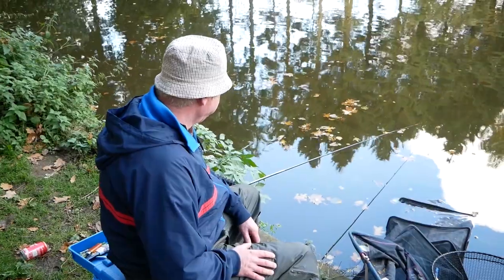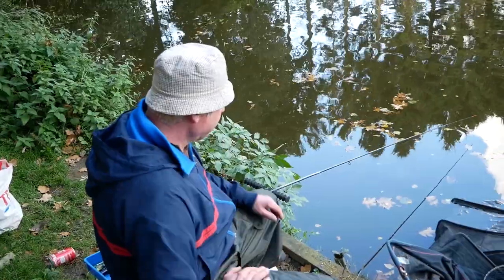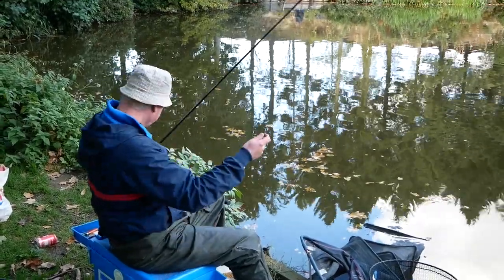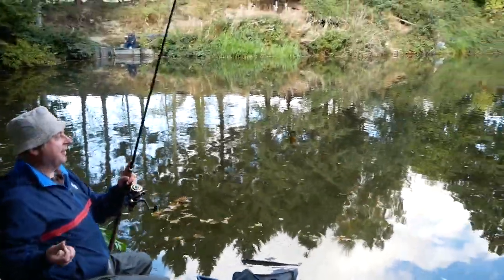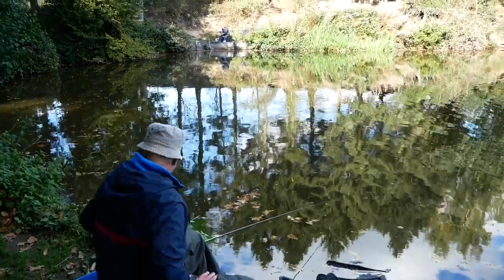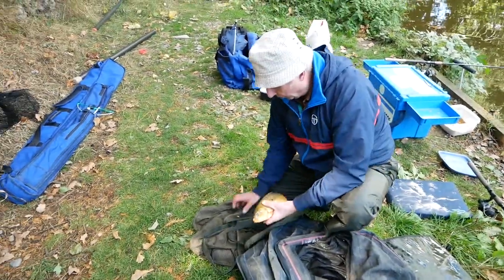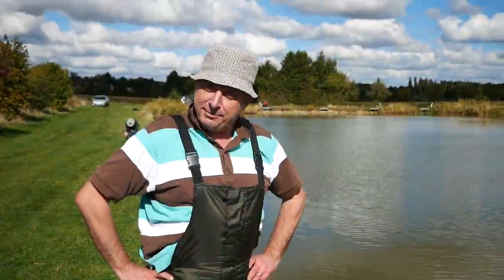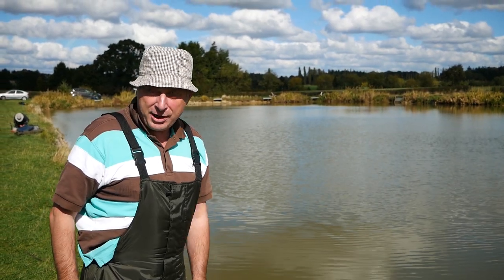Fishing Contest Vlog (He Caught A Duck!)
At Wellfield pools once again for a small competition between myself and fellow angler, Terry Toolbox. Bit of a slow fishing day, but still had some good moments.